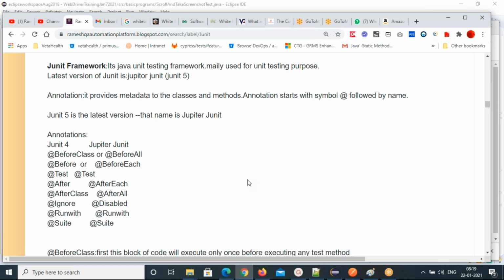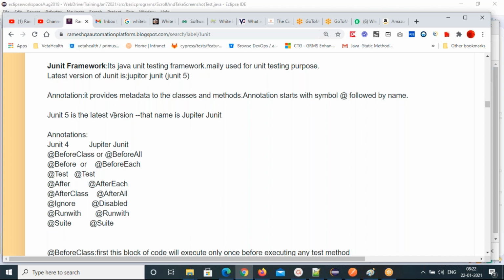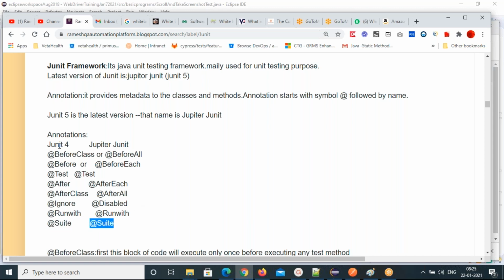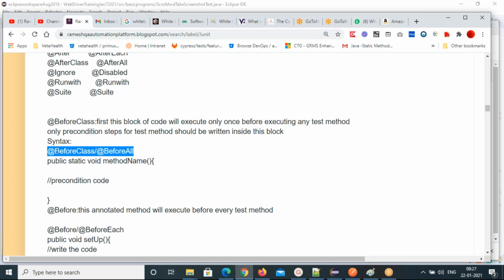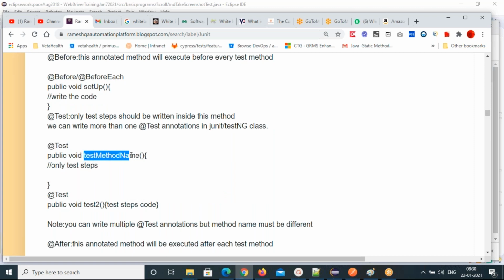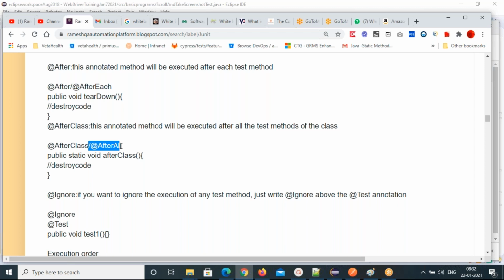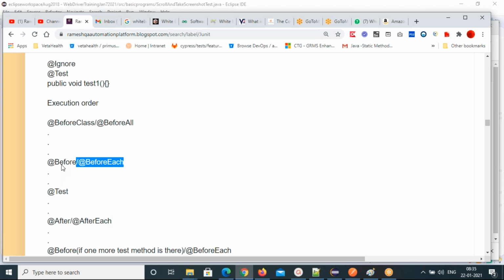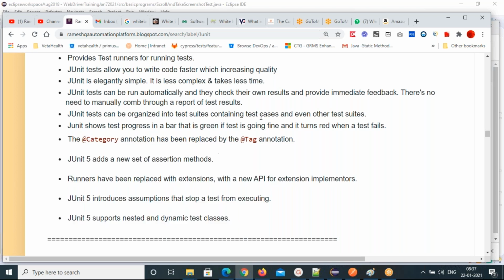JUNIT#1--JunitTheoryExplanation -JAN22-2021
This video explains about Junit Framework Annotations and execution order and features of JUnit